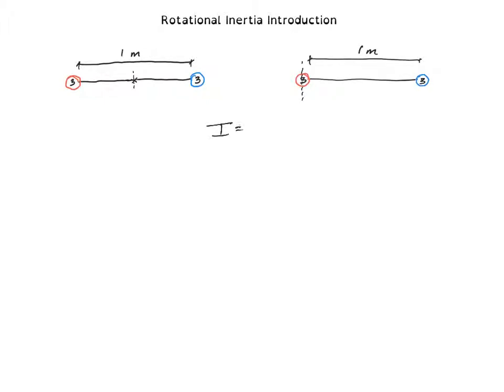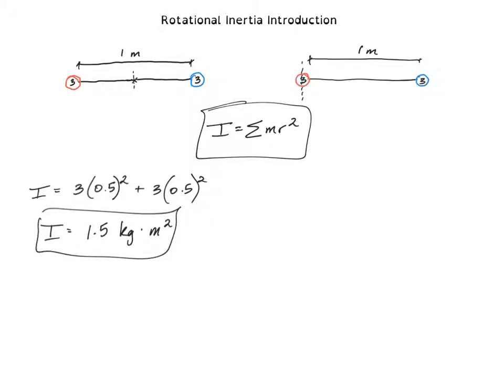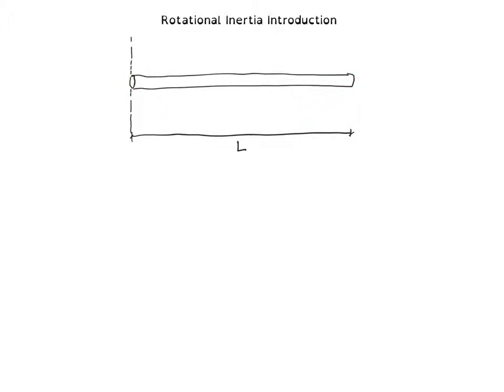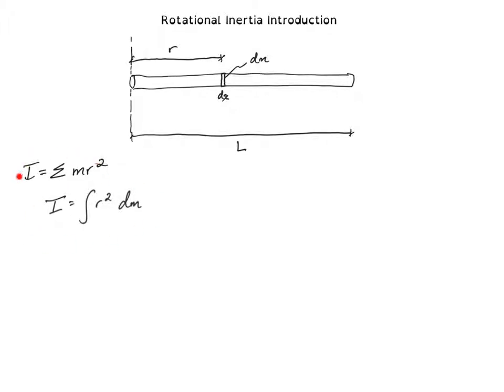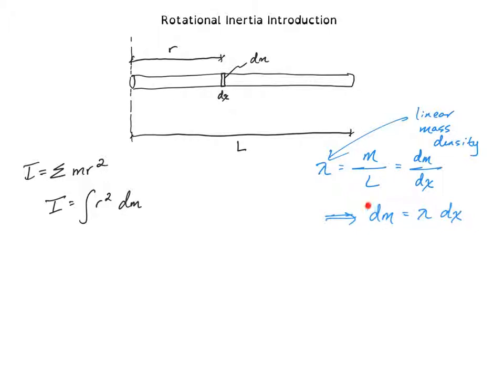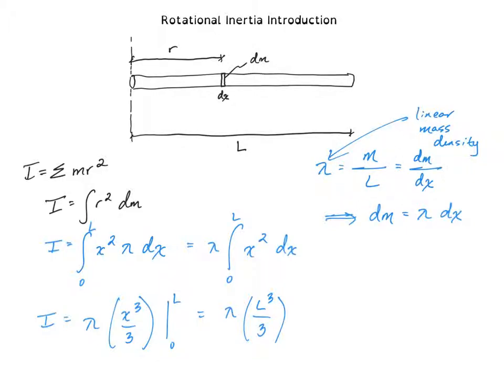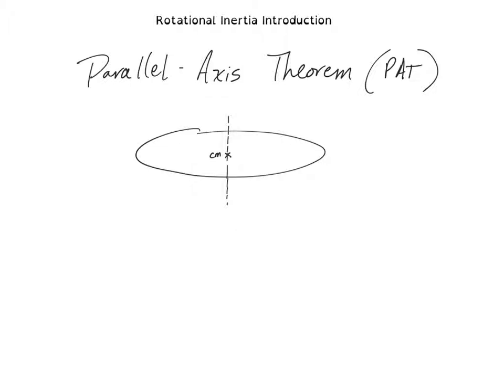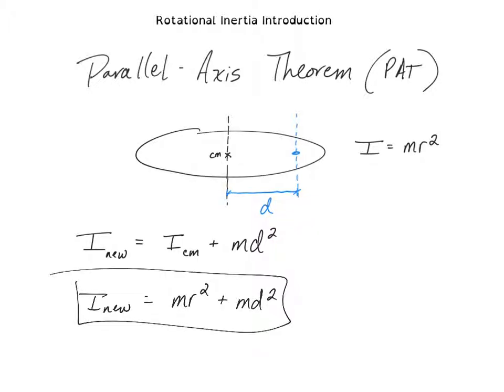Rotational Inertia introduction